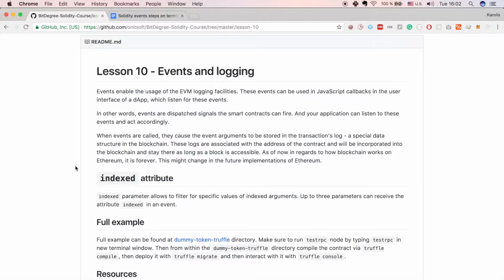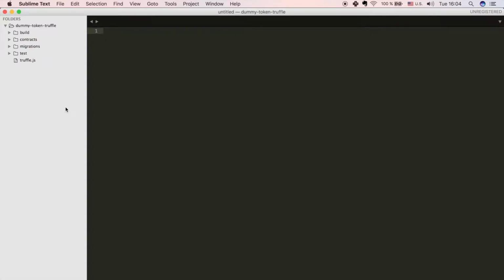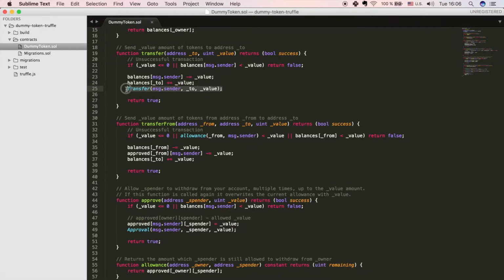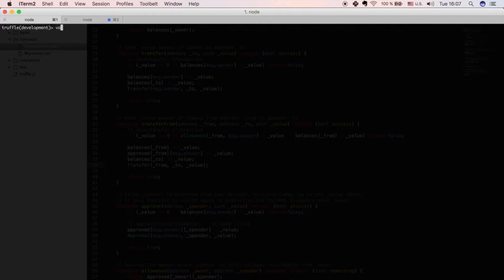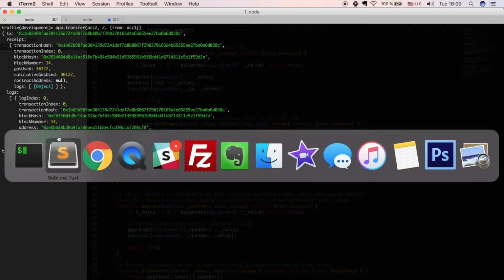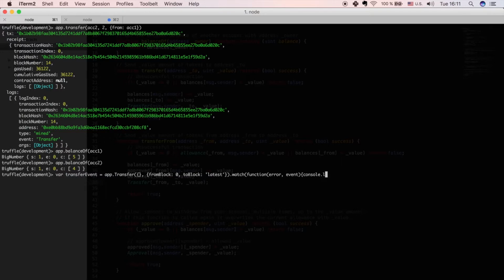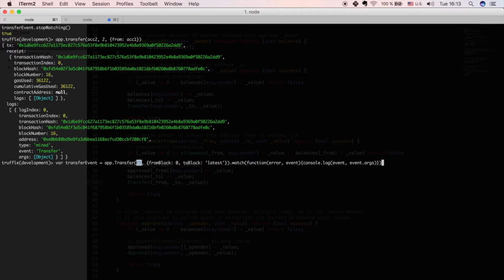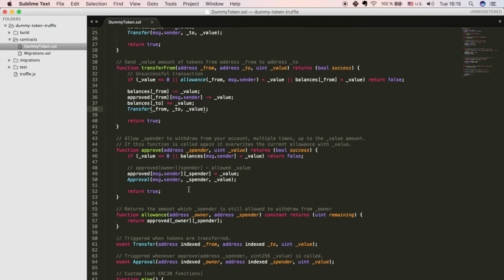Events and logging 📆📃 - How To Create Your Own ERC20 Cryptocurrency Token in 2021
We will cover:
1. Intro
2. Required packages
3. Setup
4. Data types
5. Operators
6. Functions
7. Visibility
8. ERC20 Token Standard Interface (Yay!)
9.1. Implementing Your Own ERC20 Token (Hurray!)
9.2. Compiling & Deploying Your Own ERC20 Token (testnet)  🚀
10. ERC20 Token - Logging and Events
11. Inheritance and Polymorphism
12. Exceptions
13. Security Concerns
14.Deploying Your Own Token on The Ethereum Mainnet Network

[Solidity]
Solidity is a programming language for writing smart contracts that run on Ethereum Virtual Machine on Blockchain. It is a contract-oriented, high-level language.

[Before learning Solidity]
Prerequisites:
- JavaScript (variable assignments, loops, arrays, functions)
- Object-oriented programming concepts (classes, methods, static and instance variables)
- Command-line usage

Lesson 10 - Events and logging
Events enable the usage of the EVM logging facilities. These events can be used in JavaScript callbacks in the user interface of a dApp, which listen for these events.

In other words, events are dispatched signals the smart contracts can fire. And your application can listen to these events and act accordingly.

When events are called, they cause the event arguments to be stored in the transaction’s log - a special data structure in the blockchain. These logs are associated with the address of the contract and will be incorporated into the blockchain and stay there as long as a block is accessible. As of now in regards to how blockchain works on Ethereum, it is forever. This might change in the future implementations of Ethereum.

indexed attribute
indexed parameter allows to filter for specific values of indexed arguments. Up to three parameters can receive the attribute indexed in an event.

Full example
Full example can be found at dummy-token-truffle directory. Make sure to run testrpc node by typing testrpc in new terminal window. Then from within the dummy-token-truffle directory compile the contract via truffle compile, then deploy it with truffle migrate and then interact with it with truffle console.

The full lesson textbook and code examples can be found